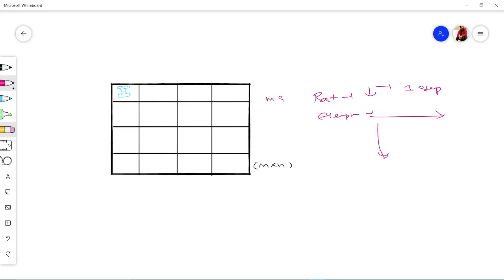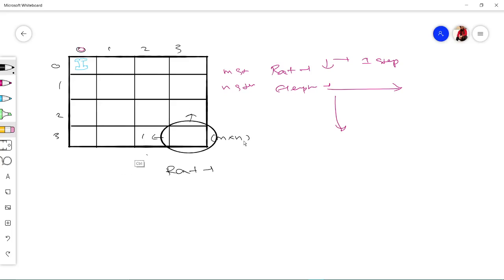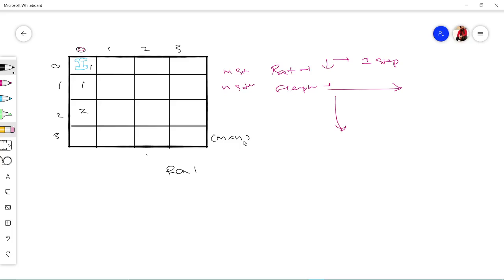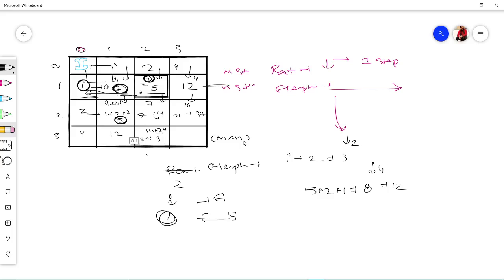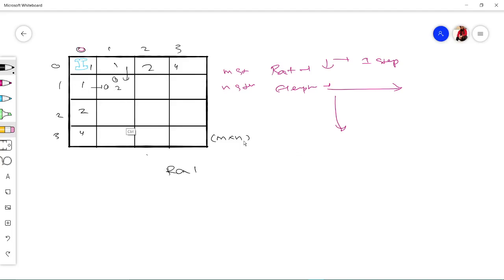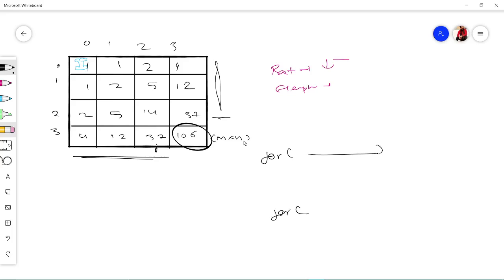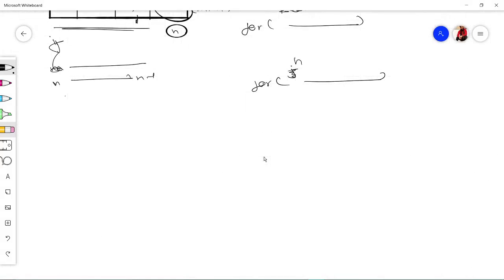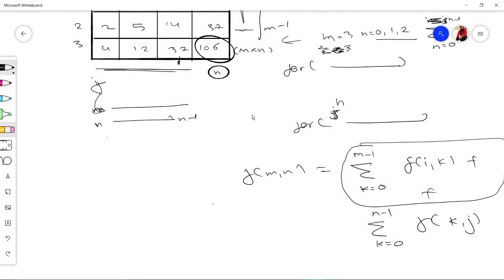Elephant on chessboard | Naggaro Bootcamp | Coding Blocks | C++ | DSA | LEETCODE | GFG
Code: will be inserted soon